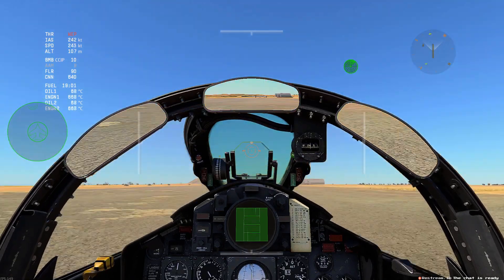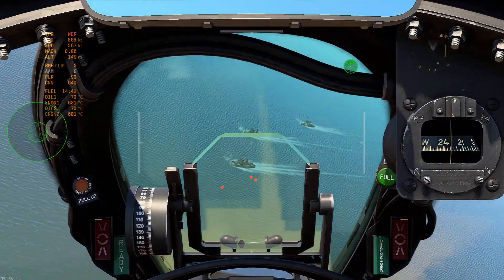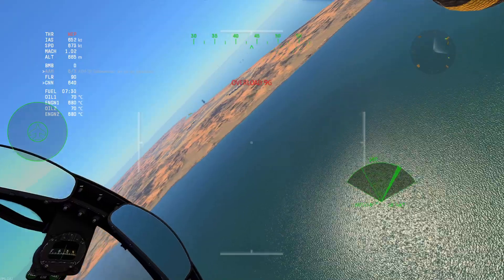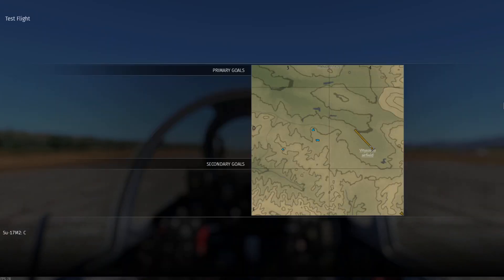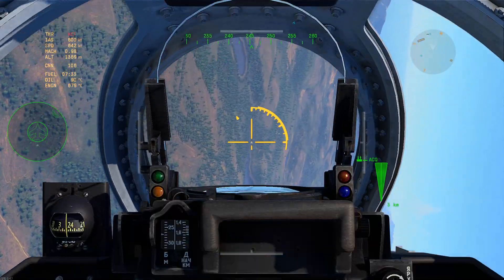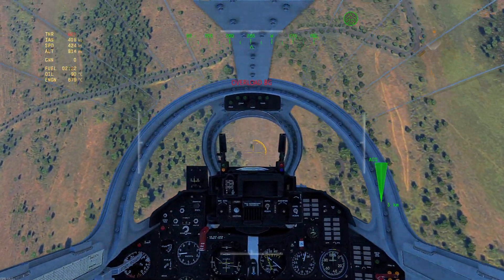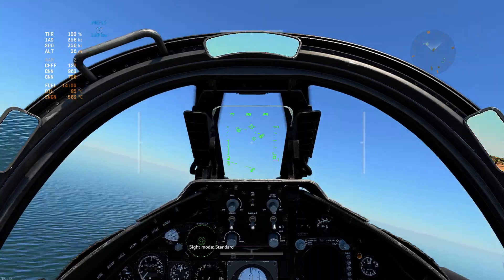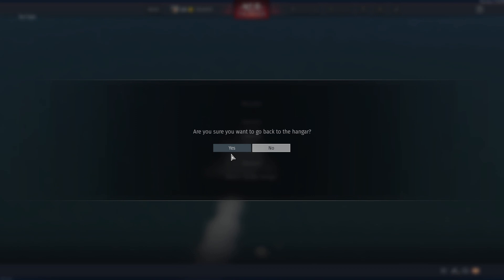Reading the display of the New HUDs in WT「War Thunder 2.5」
description of stuff todo l8r

AusTrem (Includes links to other Tremulous/Natural Selection 2 related discord servers)

CSAR/BMAD squadron (Use this to enquiry me about WT related stuff or simply comment in a related video or state the context):